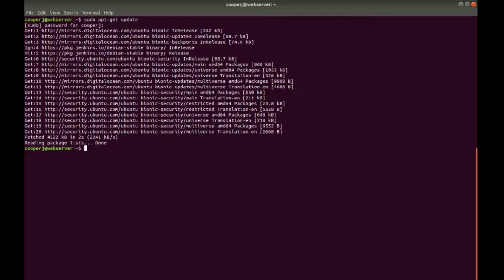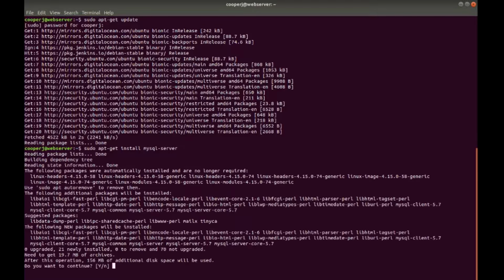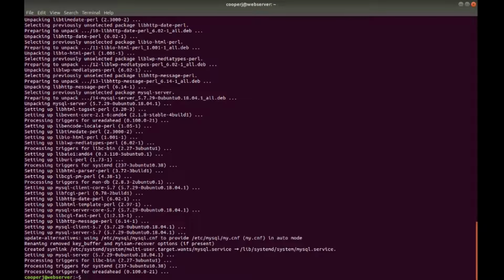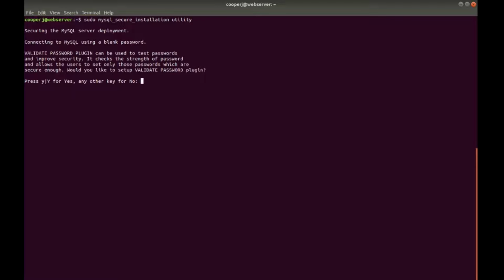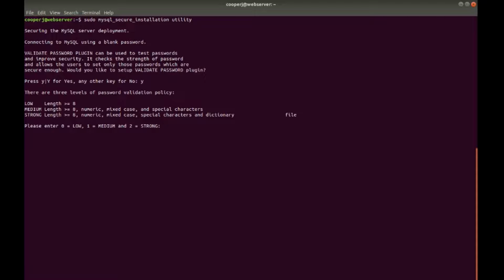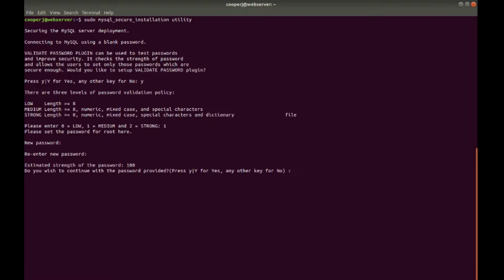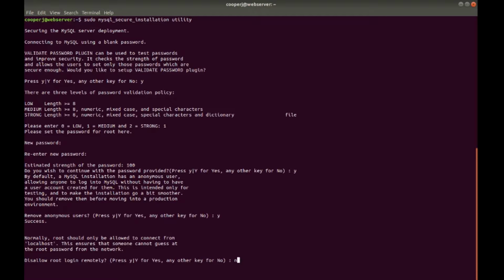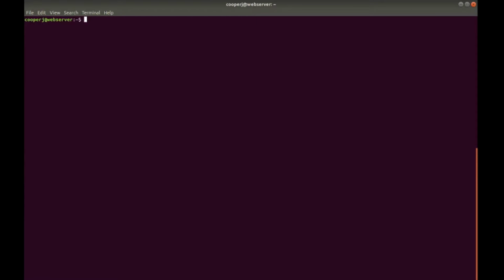How to Install MySQL on Linux (Ubuntu)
I show how to install MySQL on a Linux system.  In my case I am using Ubuntu. This is a part of the How to create a rest API video series that I have here on youtube.